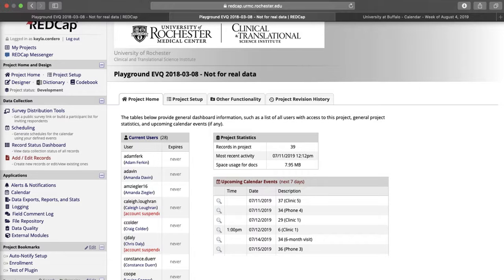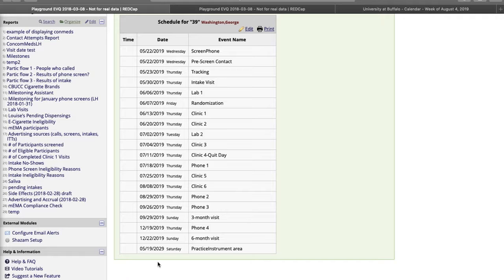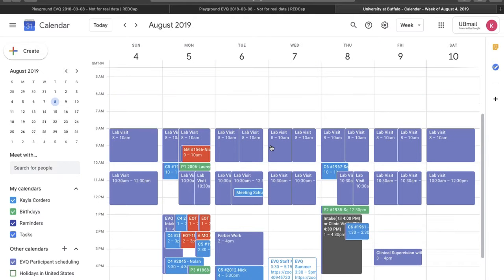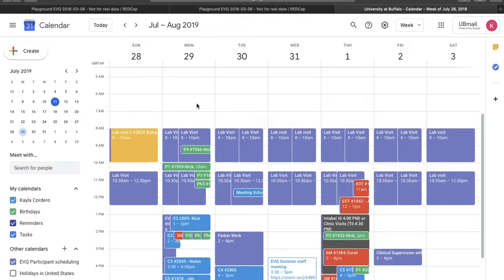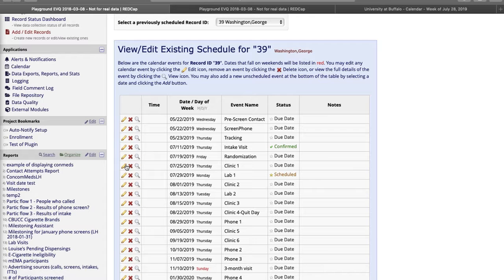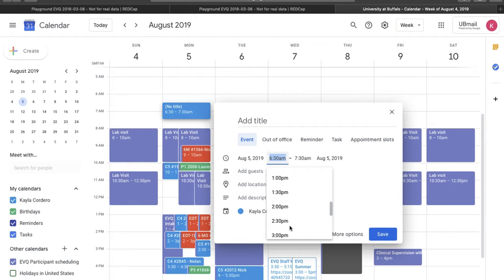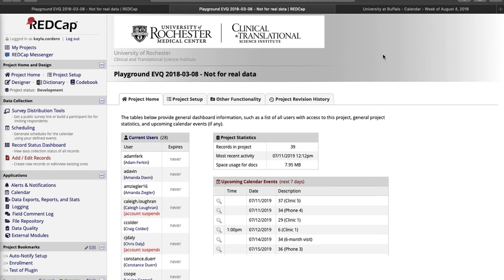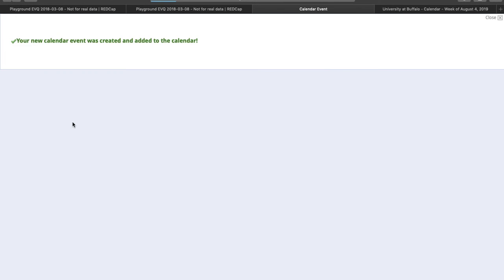Scheduling Clinic 1 and Lab 1 during Intake visit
This video will take you through the procedure of scheduling a clinic 1 visit and lab 1 visit. This takes place at the end of an intake session after a person is deemed eligible for the study.